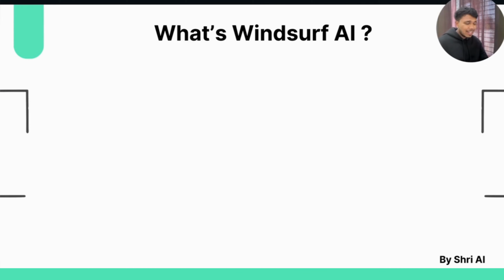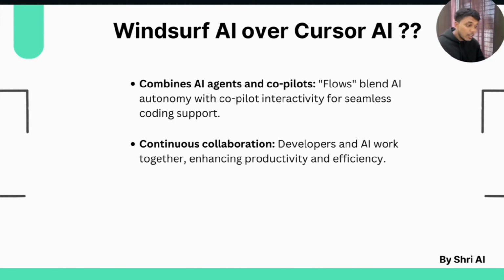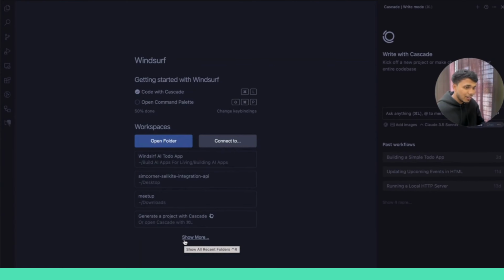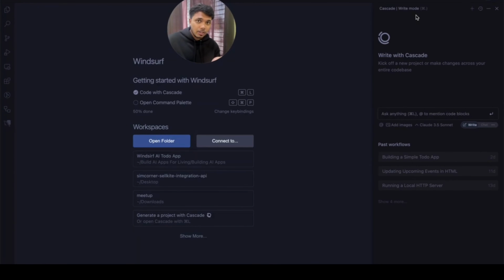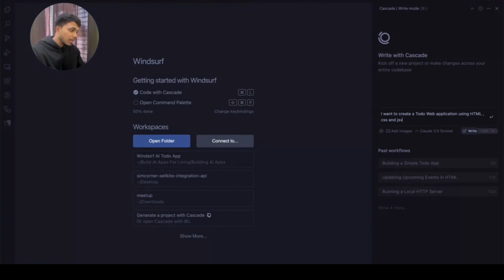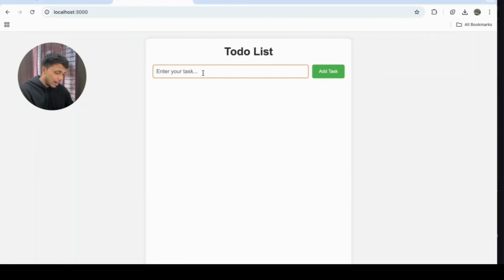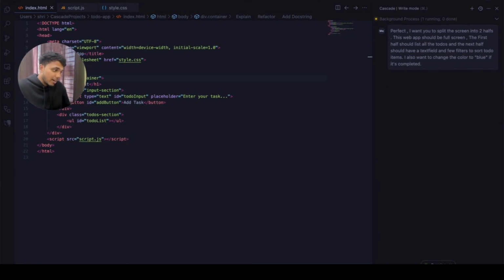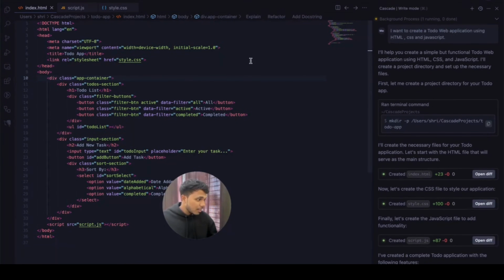Learn WindSurf AI Editor For Beginners [Complete Tutorial]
Discover how to leverage the Windsurf Editor, an AI-powered integrated development environment (IDE) crafted to streamline your coding workflow. This tutorial highlights key features such as Flows, Cascade, and multi-file editing, empowering you to seamlessly integrate AI into your development process.